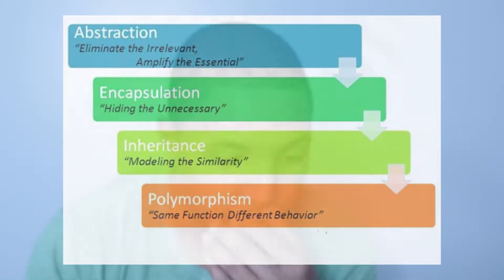4 Principles of OOP Explained!